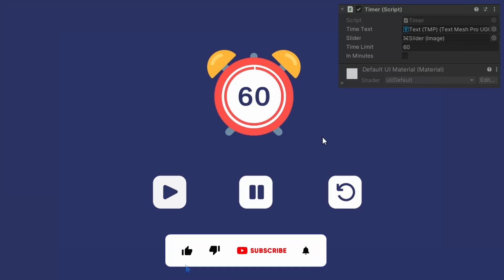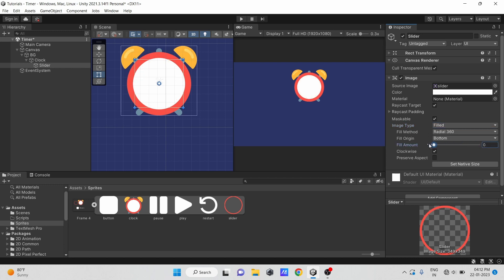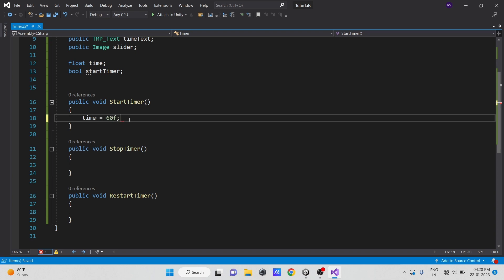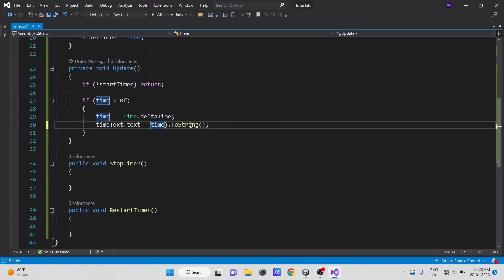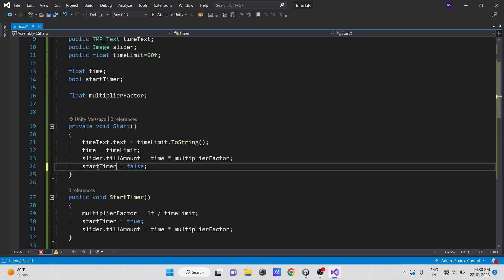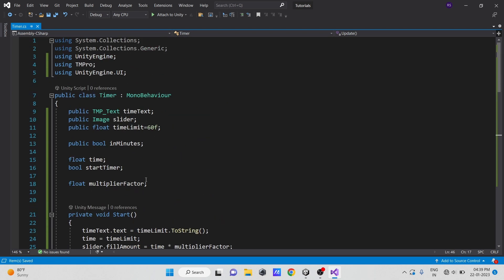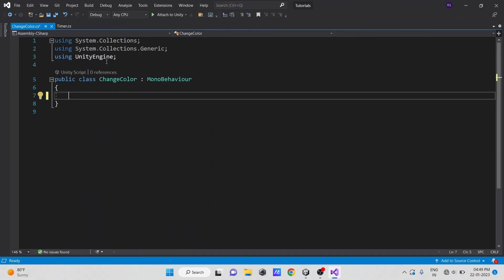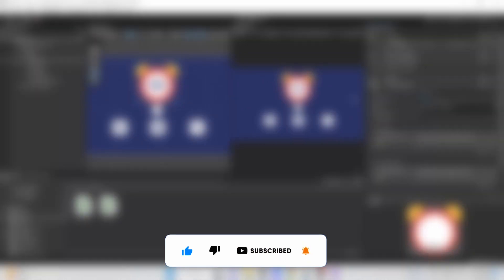You Won't Believe How EASY it is to Make a Countdown Timer in UNITY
This Unity tutorial will show you how to make a Countdown Timer OR Stopwatch in Unity that you can use in any of your Unity 2d games.

In this Unity tutorial, we'll learn how to make a simple countdown timer in Unity. This timer is perfect for creating simple timers, or anything else that needs a simple countdown timer!
We'll also make it reusable and event-driven, allowing us to quickly attach events from the inspector without having to enter any code if we need to do something at the start or end of a time period.

This Unity tutorial is perfect for beginners who want to learn how to make a simple countdown timer in Unity. We'll cover everything from creating the timer object to configuring the timer settings. After watching this Unity tutorial, you'll know how to create a simple countdown timer in Unity!